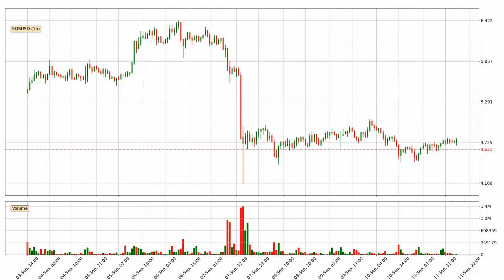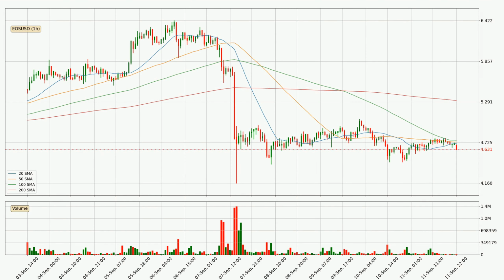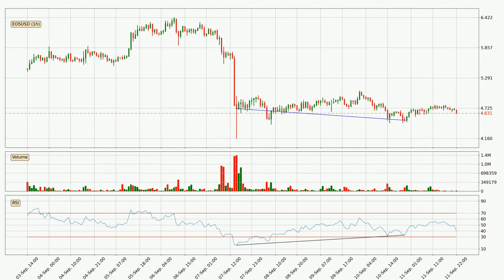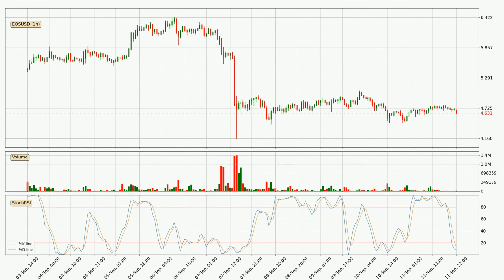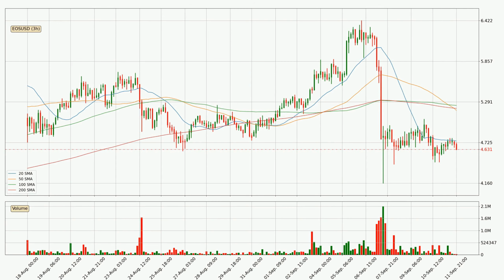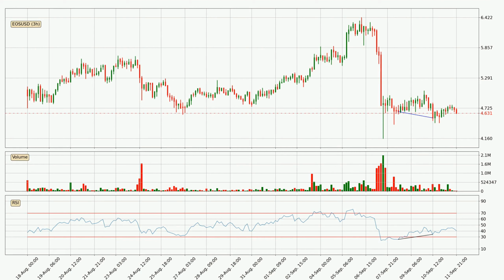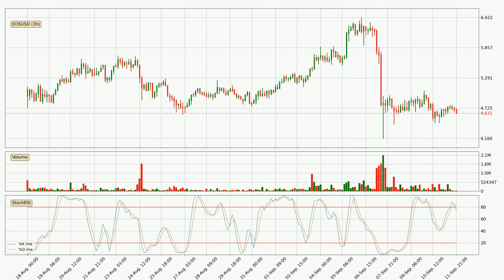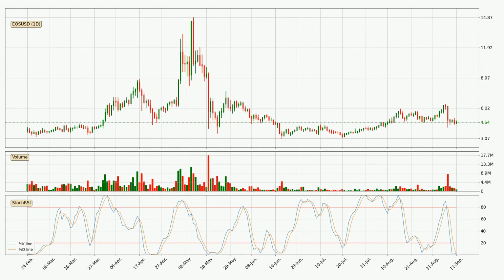Daily Update EOS | Technical Analysis | FAST&CLEAR | 11.Sep.2021